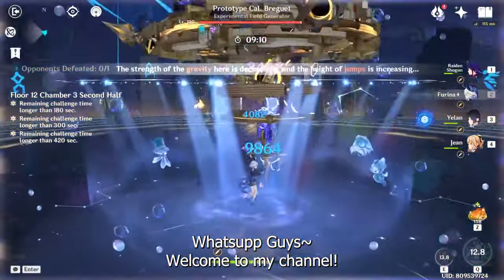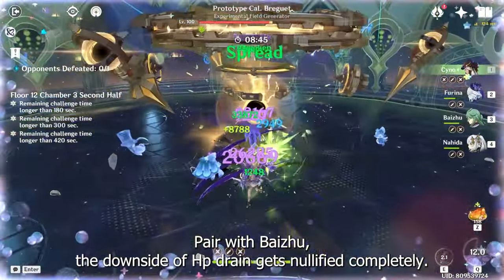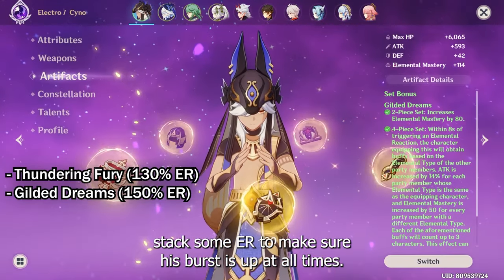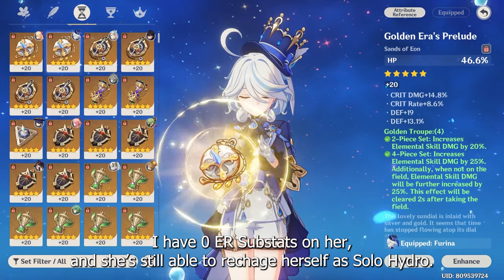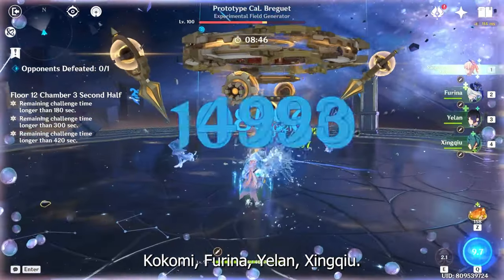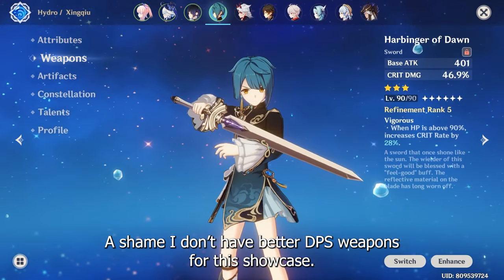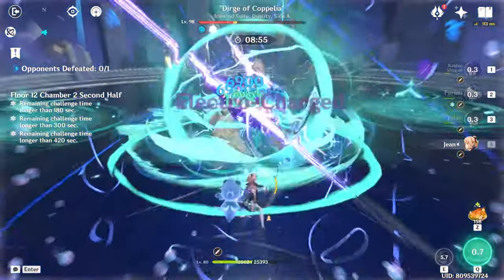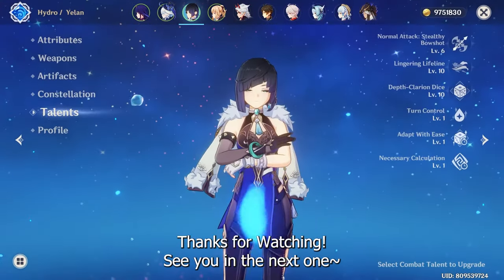C0 Furina, PERFECT in These Teams!! | Best Teams for C0 Furina! - Genshin Impact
C0 Furina is worthless? Try these teams! She literally works like a charm for them!

Timestamp:
00:00 Intro
00:16 Cyno
02:06 Kokomi
03:08 Raiden Shogun